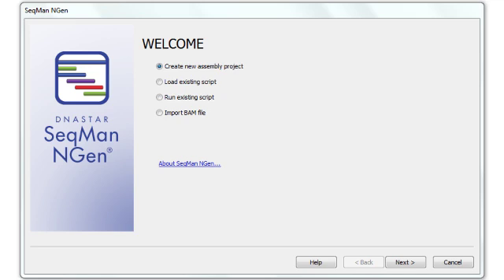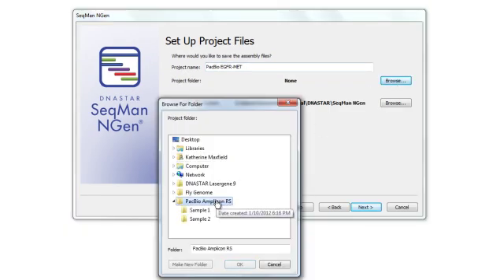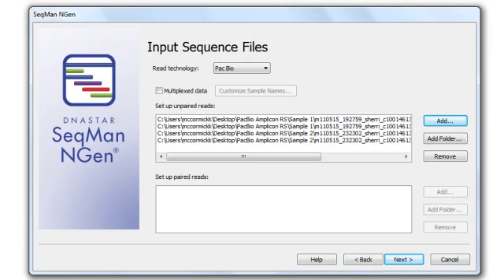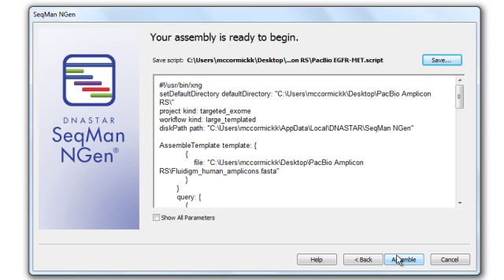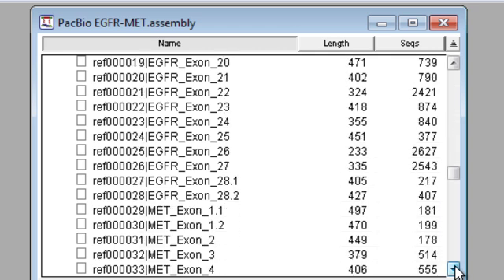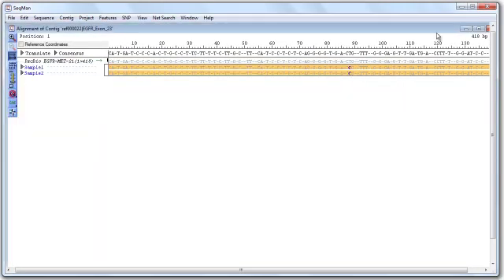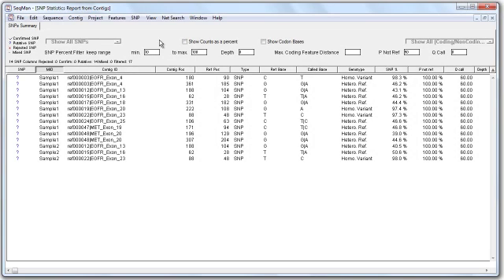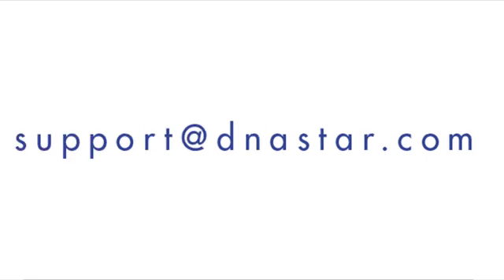DNASTAR - PacBio: Amplicon Resequencing Assembly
DNASTAR's SeqMan NGen has an easy-to-use interface that enables you to perform any type of assembly using data from any major next-gen sequencing platform with unprecedented speed and accuracy. This video demonstrates an amplicon resequencing assembly using data from Pacific Biosciences.